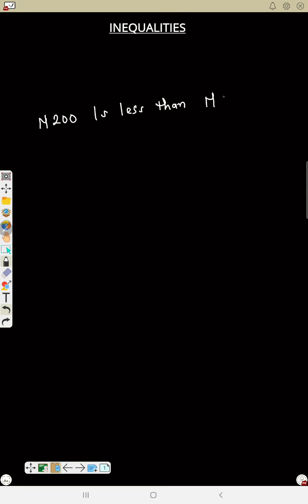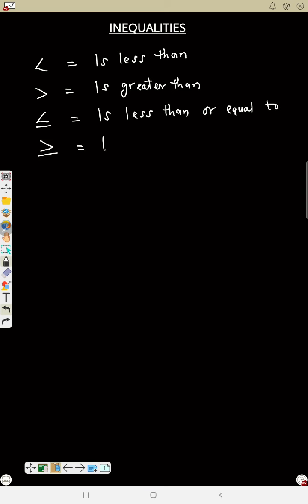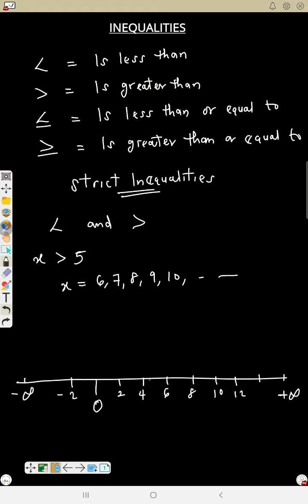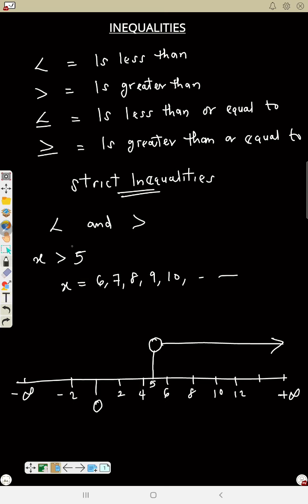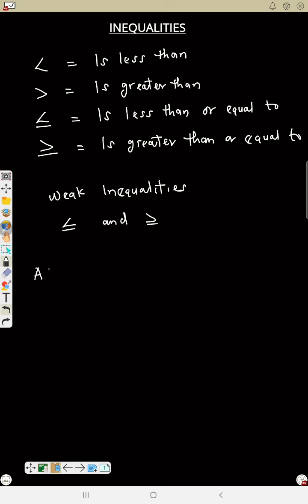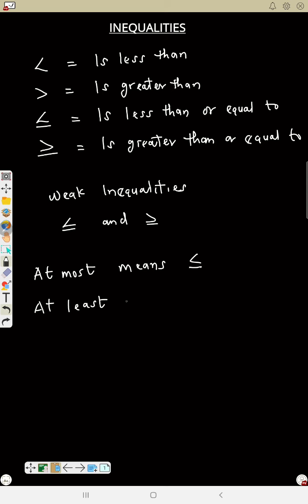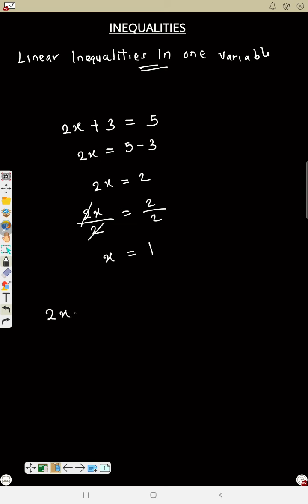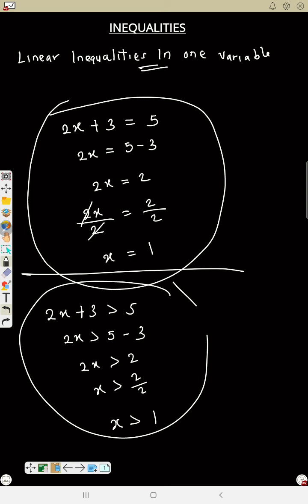INEQUALITIES INTRO. Watch examples in another video.